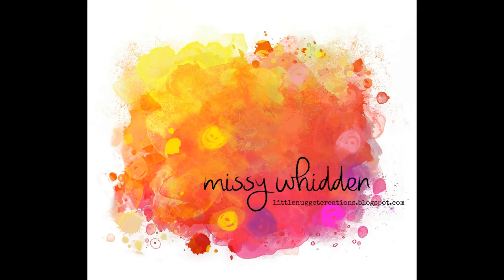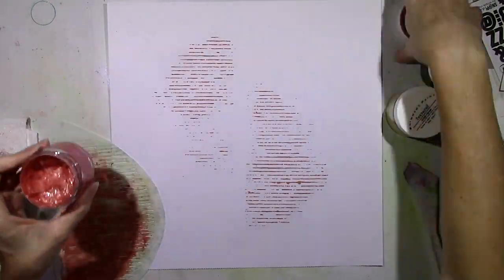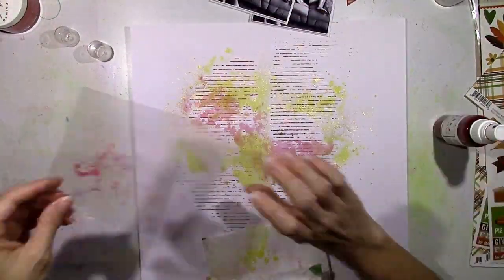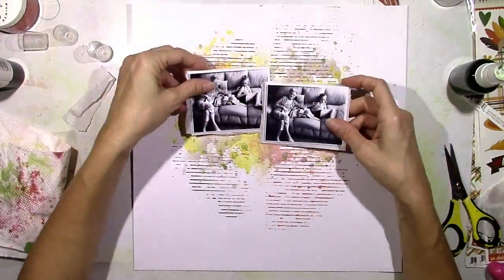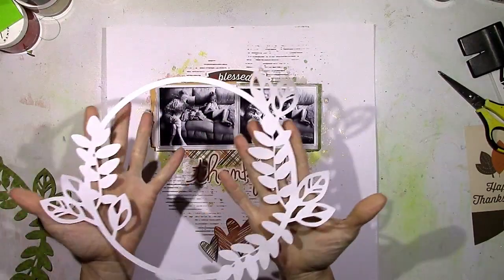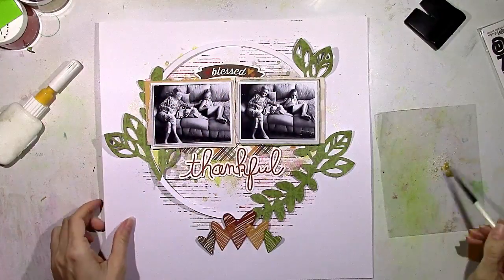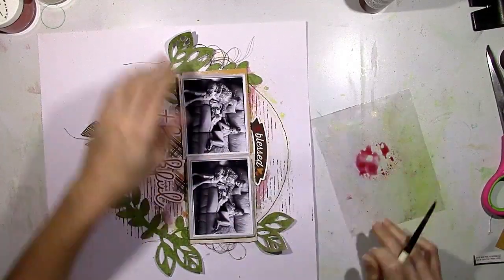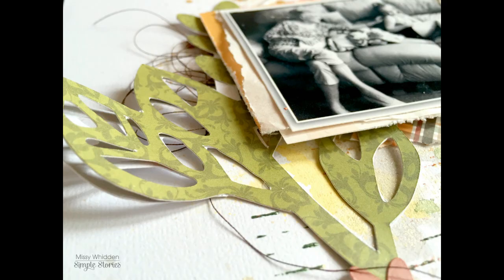Scrapbooking Process #197 Simple Stories / Thankful